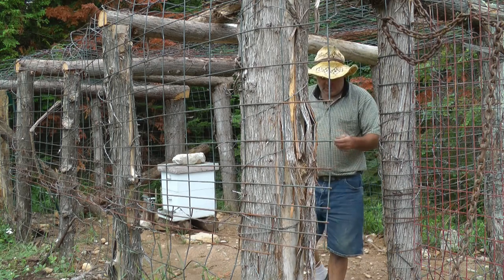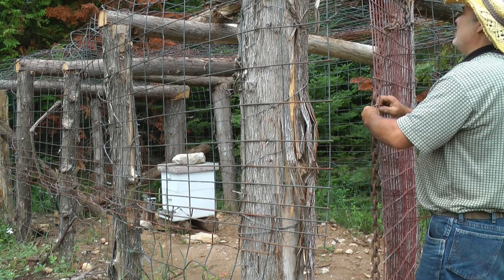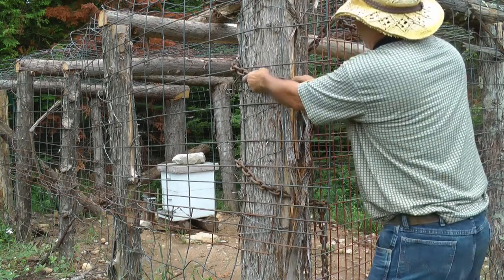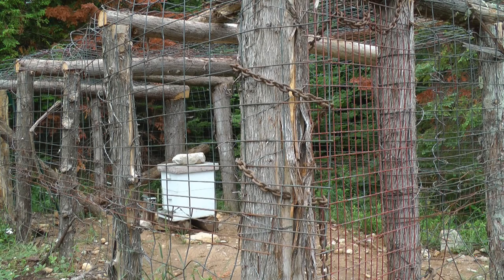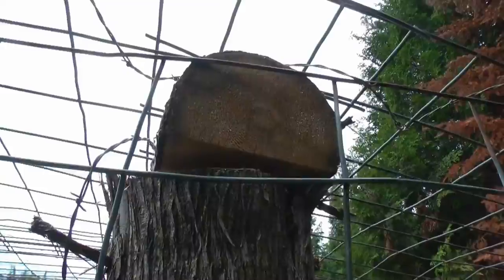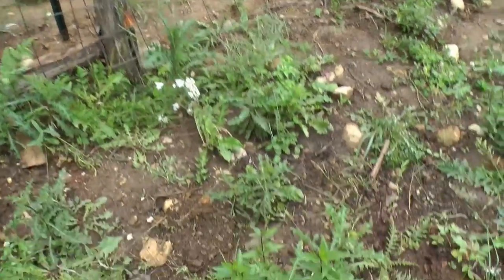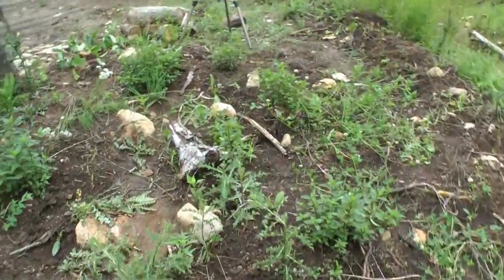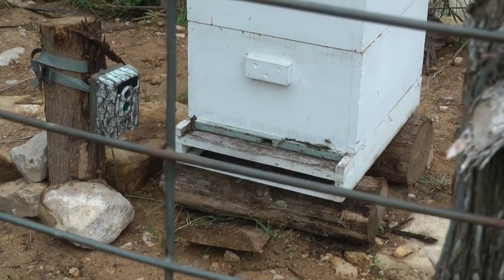Building a Bear-Proof Apiary - Part two